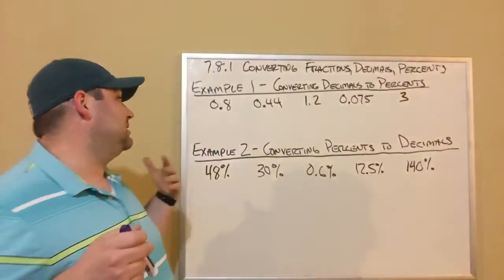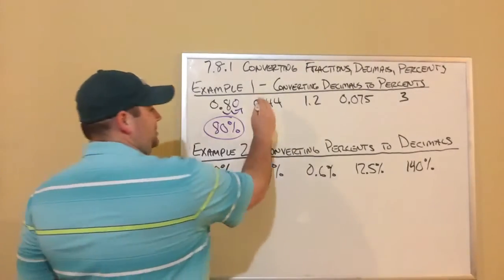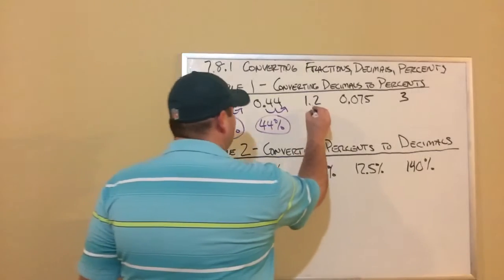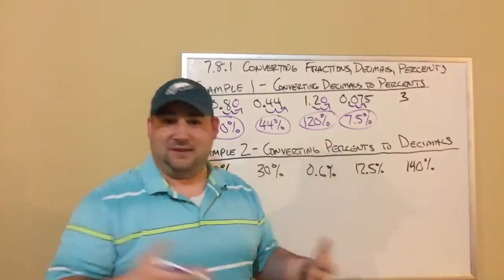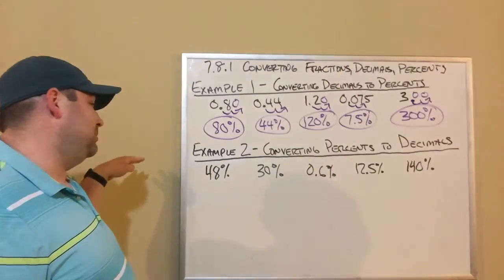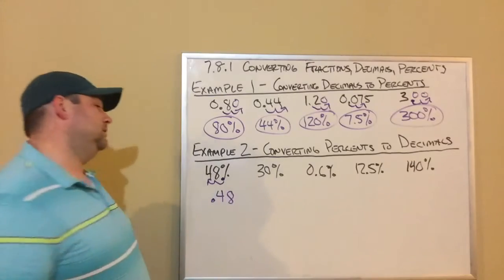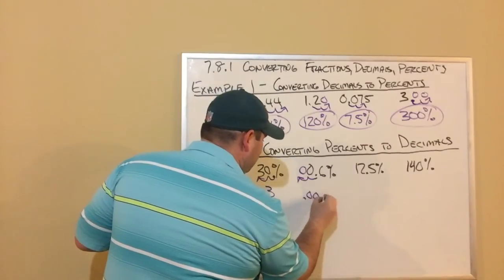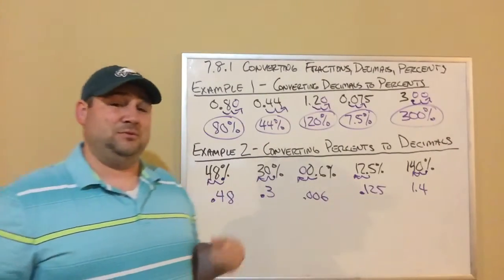7.8.1 Ex 1-2